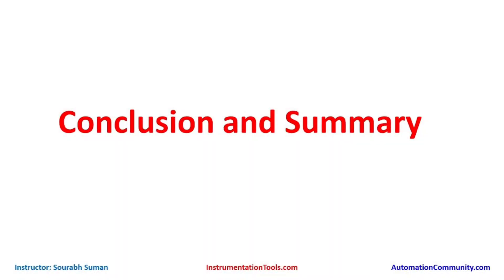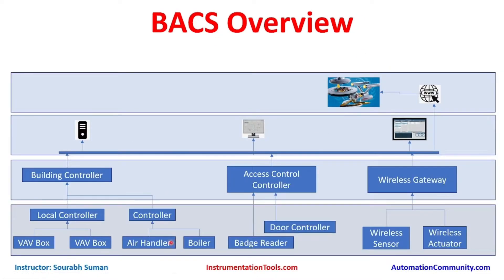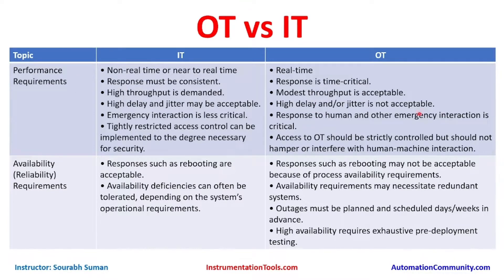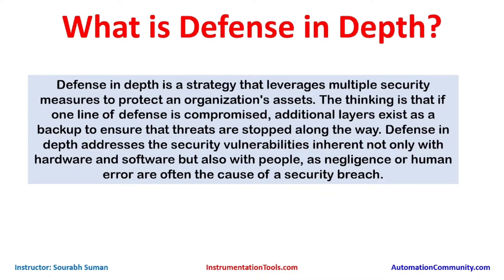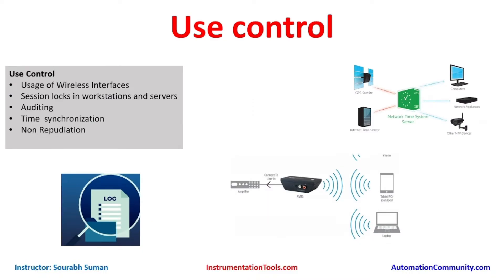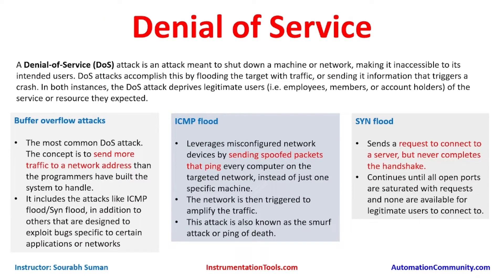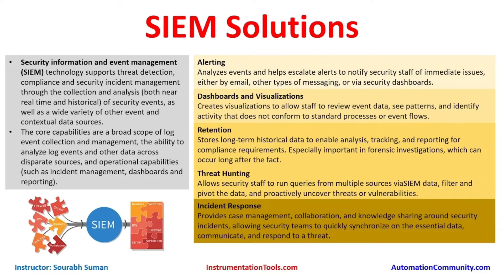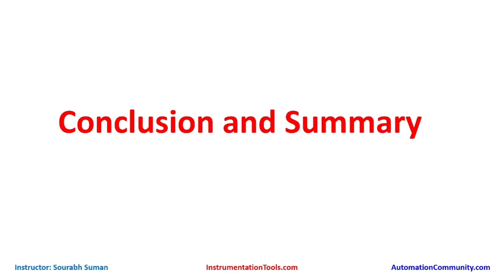Conclusion and Summary of Cybersecurity Course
In this video, you will learn the conclusion and summary of the cybersecurity course on industrial control systems such as PLC, DCS, SCADA, and HMI systems.